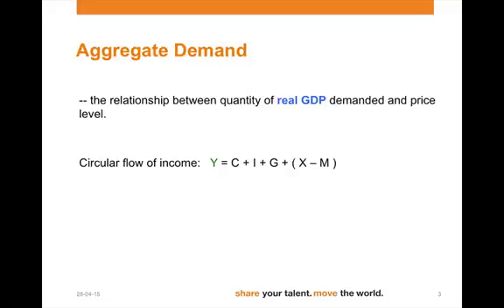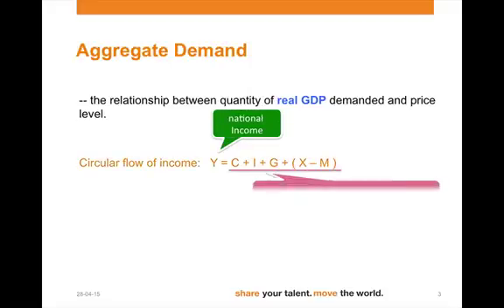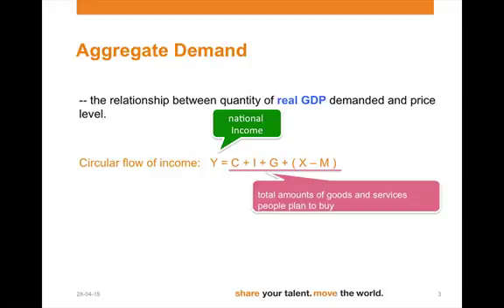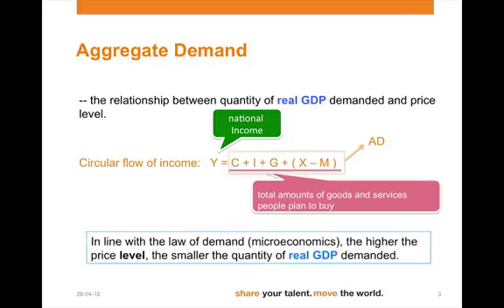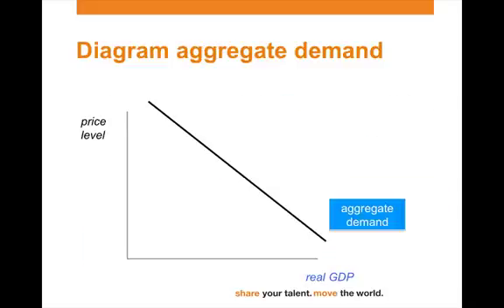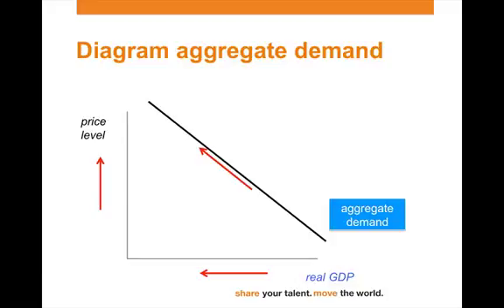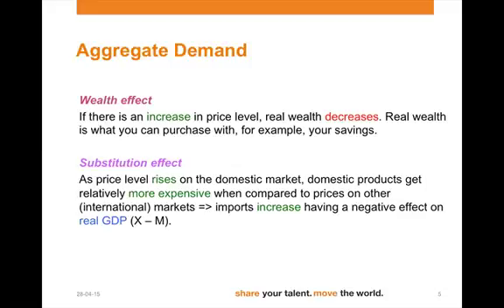35 aggregate demand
Hanze University of Applied Sciences, Introductory course to Economics, MOOC